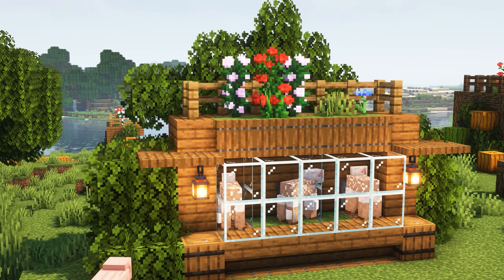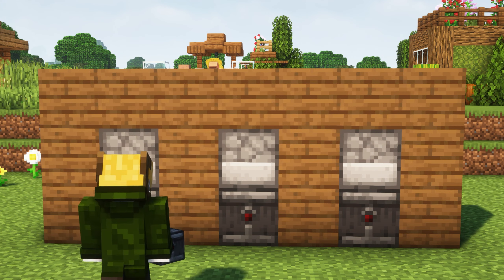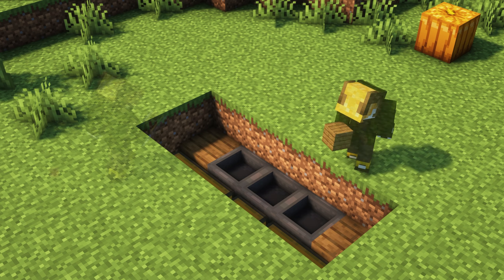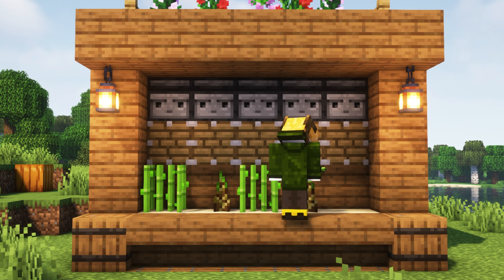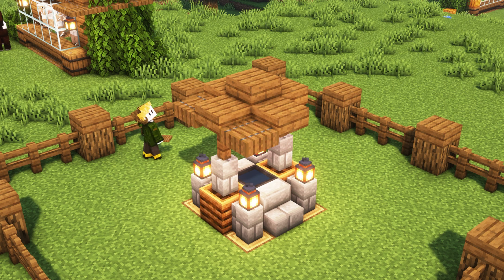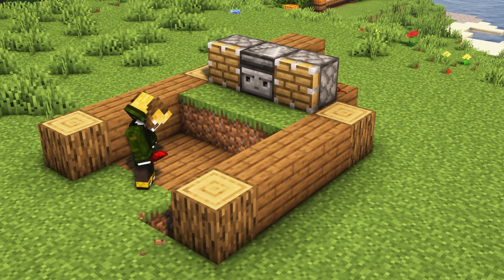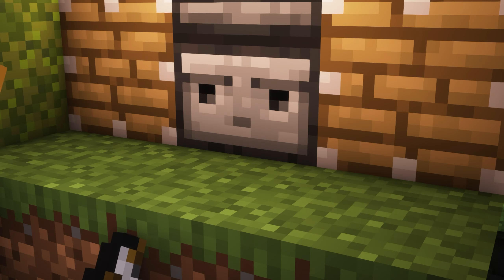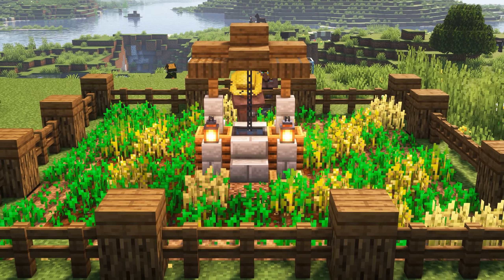5 MUST-Try Automatic Farms in Minecraft!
5 Must-Try Automatic Farms in Minecraft: Learn How to Create the Easiest and Most Efficient Farms! In this tutorial, we're going to take a look at five of the best automatic farms that you can build in Minecraft. From piston farms to automatic sheep farms, you'll be amazed at how easy and efficient these farms can be. So grab your pickaxe, and let's get started!

Middle Child - Don't Lose Heart · [Chill Guitar Background Music]

Cheers